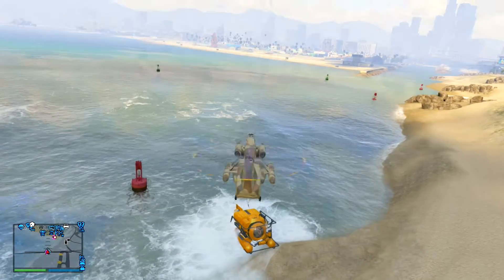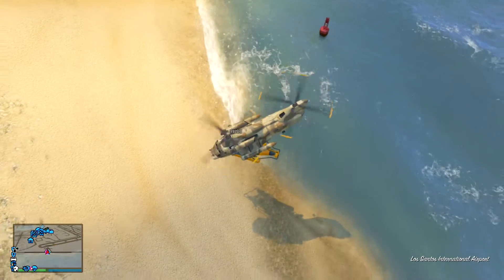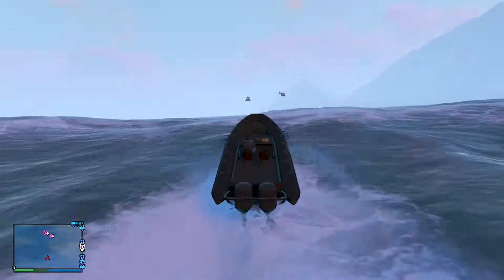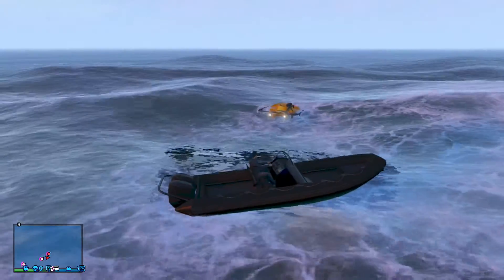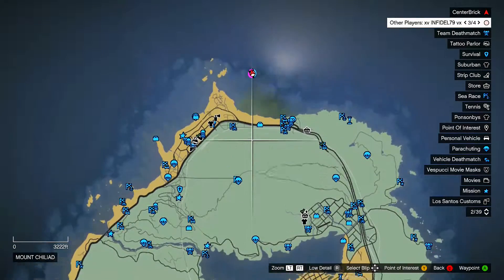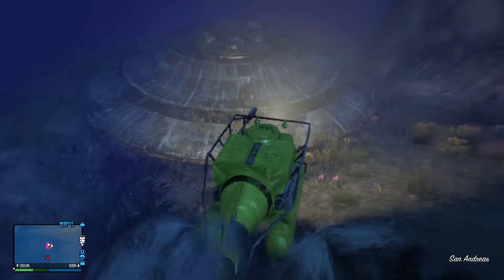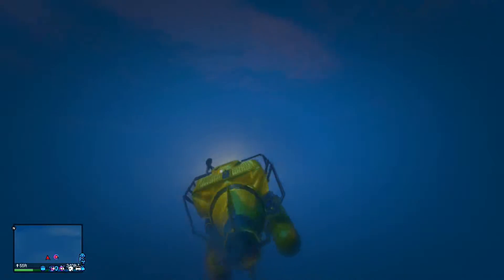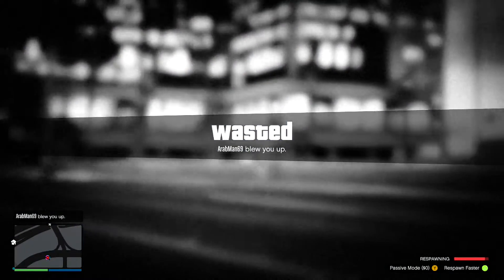UFO in GTA 5? Wut?!?!?! - CenterBrick!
CenterBrick Entertainment!

UFO in GTA 5??? WUTTTT IZ DIS???

~ Bloodless